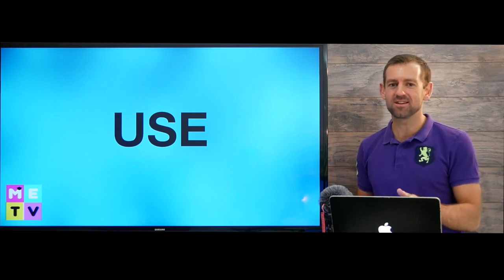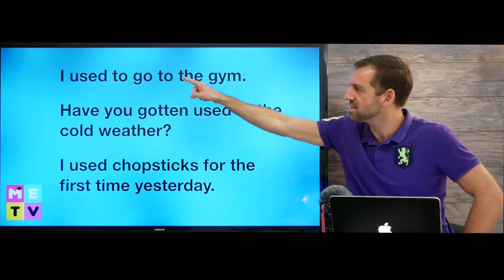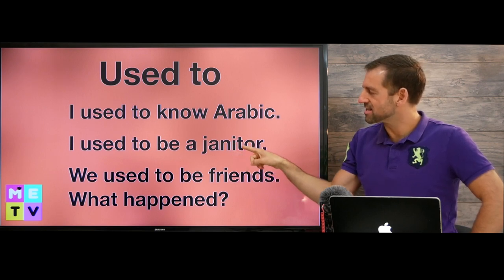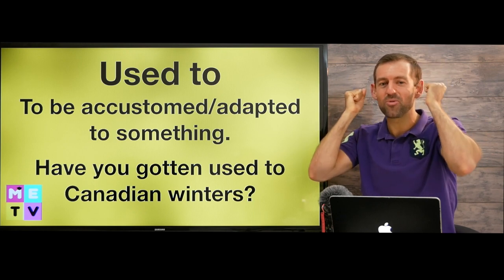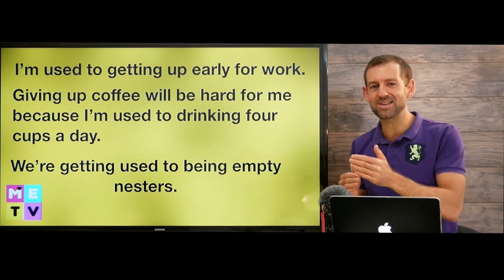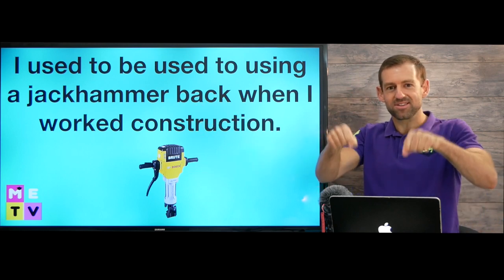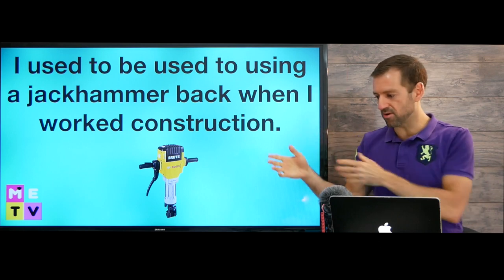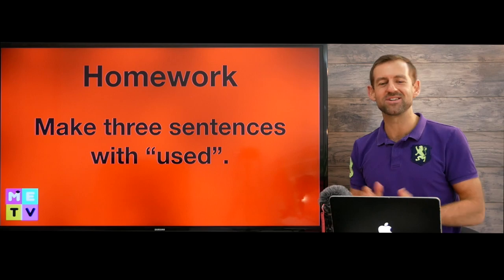English Grammar | Used to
In this English grammar lesson, you will learn how to properly use "used to" in your English speaking and writing. Here are some examples that we'll look at in this lesson.
I used to know Arabic.
Have you gotten used to the cold weather?
I used chopsticks for the first time yesterday.

You can always find my YouTube homepage at:
Youtube.com/madenglishtv